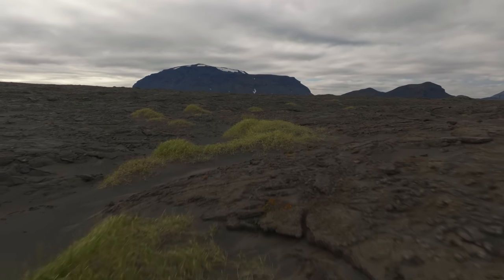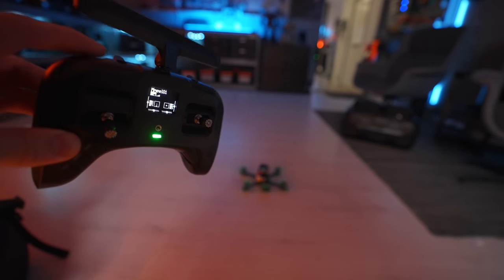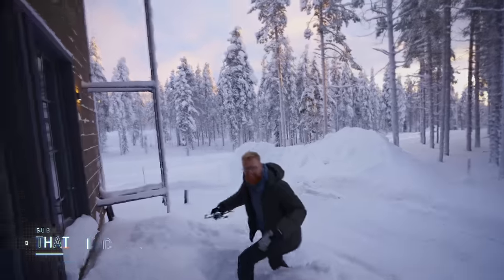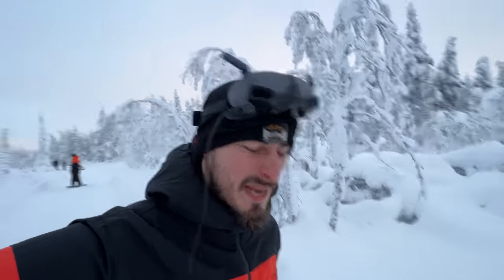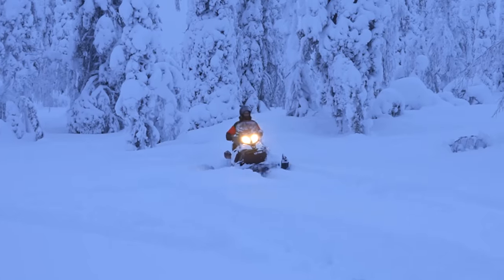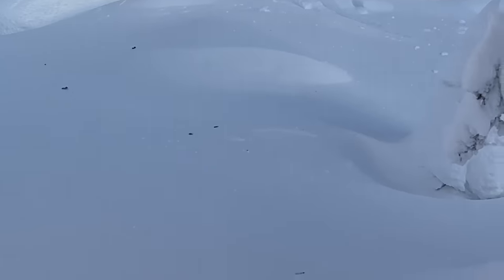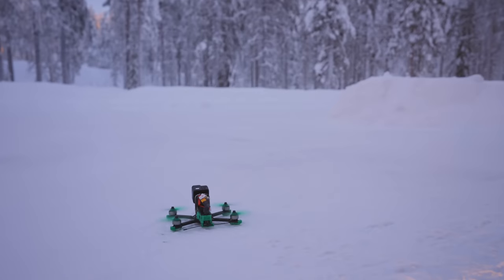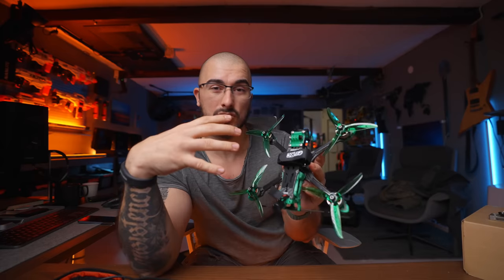Drone Simulator Practice To Real Life Flying? | Cinematic FPV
ALL MUSIC USED IS FROM ARTLIST

TEPPO: @TeppoHaapoja
ARNULFUR: @thaticelandicguy

MY ESSENTIALS
THE CALL OUTS I USE
BEST FCPX PLUGINS

MAIN GEAR
RGB TUBE LIGHTS
NANLITE FORZA 300
NANLITE FORZA 500
RGB PANEL LIGHT
SD CARDS

DESK GEAR
RODECASTER PRO
RODE PODMIC
USB HUB
CUTTING MAT
DESK SHELF
DESK MAT

NERF GUNS
HYPER SERIES
HYPER MACH 100
HYPER SIEGE 50
HYPER RUSH 40

ULTRA SERIES
ULTRA SELECT
ULTRA PHARAOH
ULTRA AMP
ULTRA DORADO:
ULTRA ONE
ULTRA TWO
ULTRA THREE
ULTRA FIVE